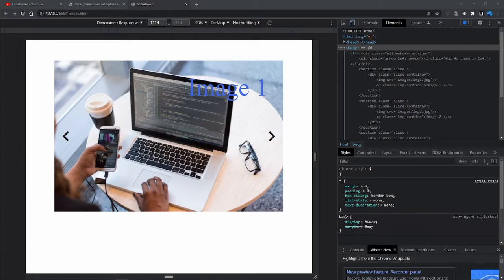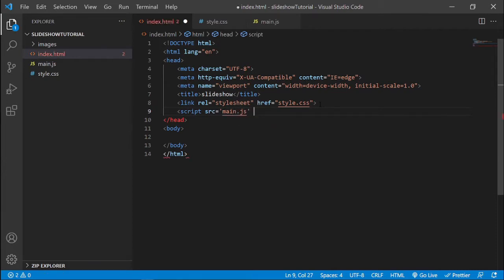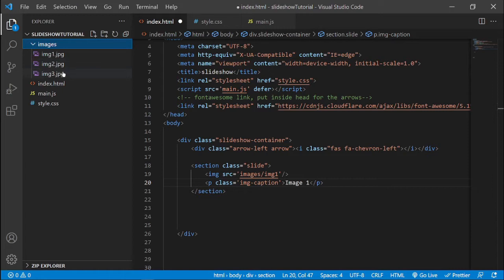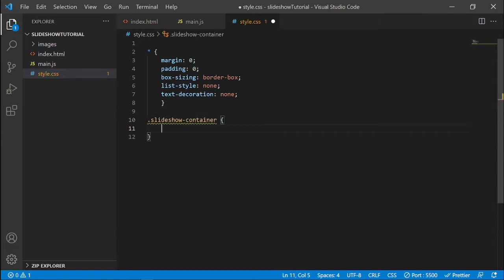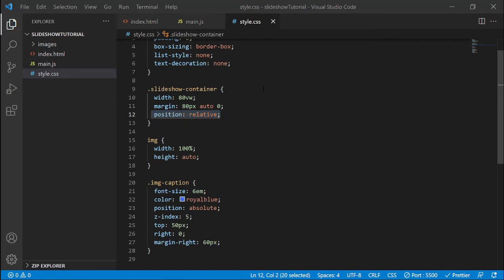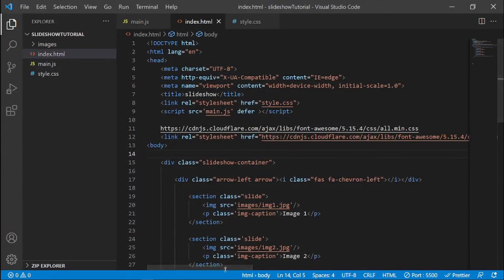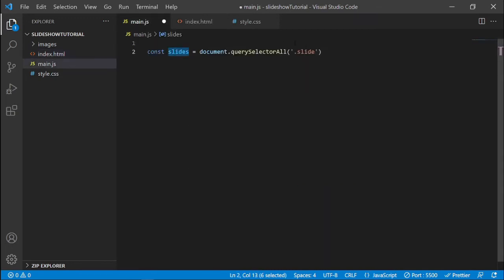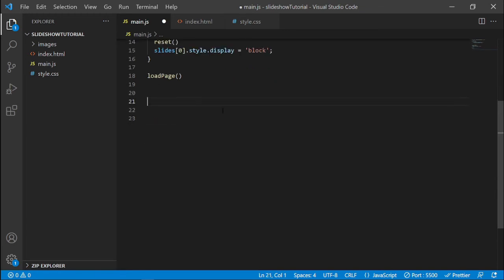How to make a slideshow Tutorial with HTML, CSS, and JavaScript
This is a tutorial on making a slideshow with no libraries or frameworks just pure HTML, JavaScript,  and CSS